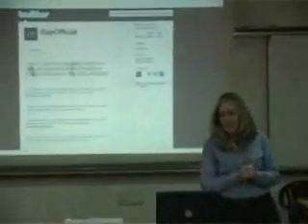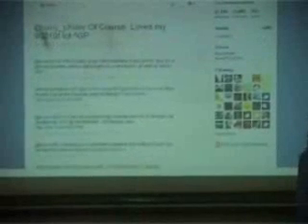Using Social Media For Competitive Advantage - Part One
Guest lecture on Using Social Media for Competitive Advantage given at the Schulich MBA Program in India, Schulich School of Business, York University, Mumbai Campus. You can find the presentation that goes with this video